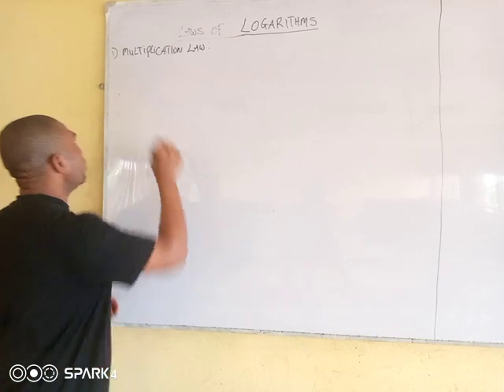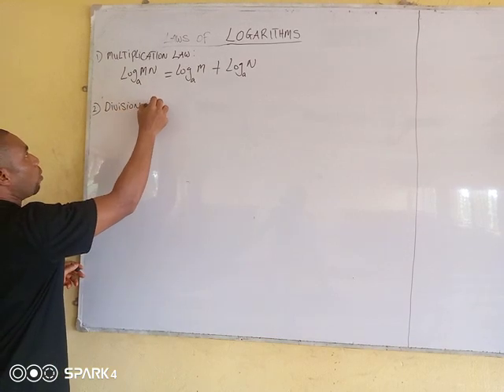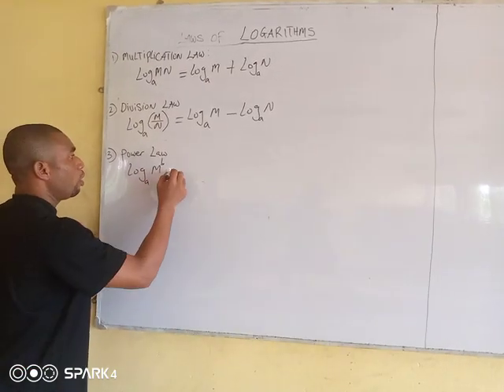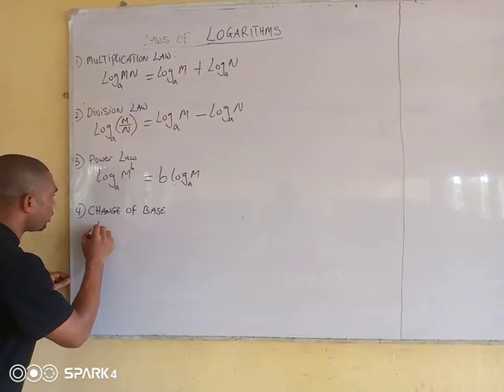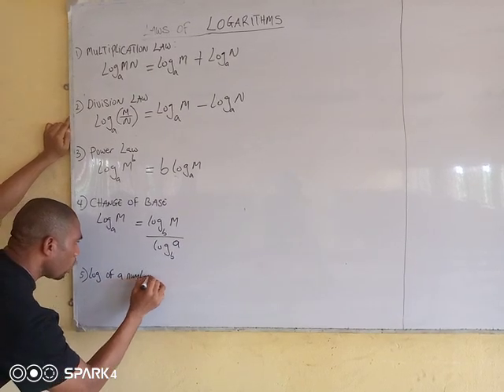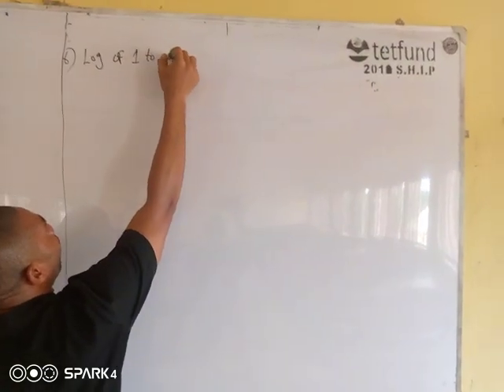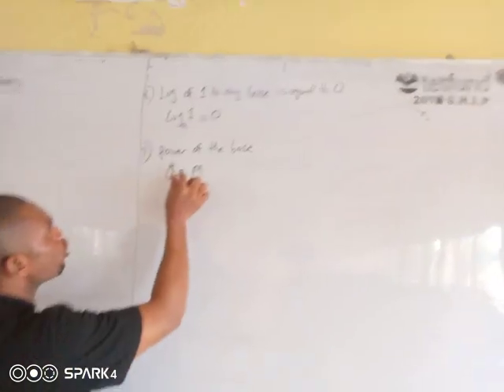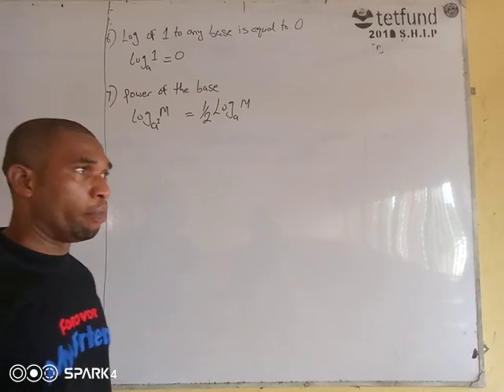logarithm part 4